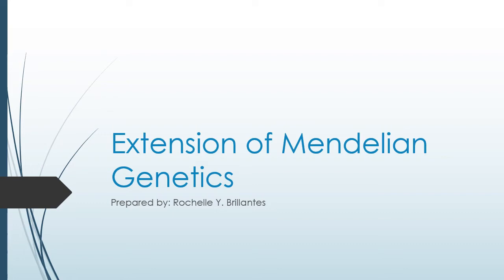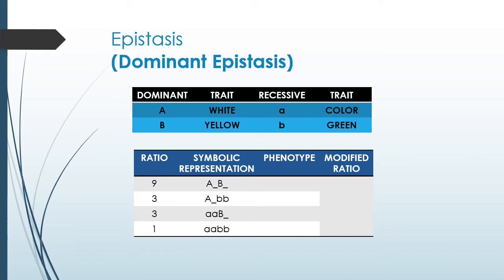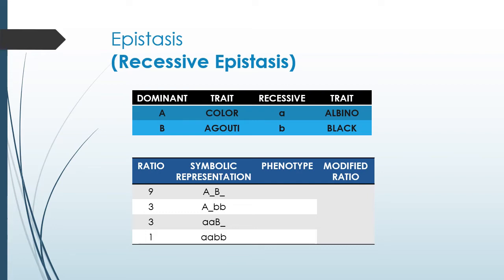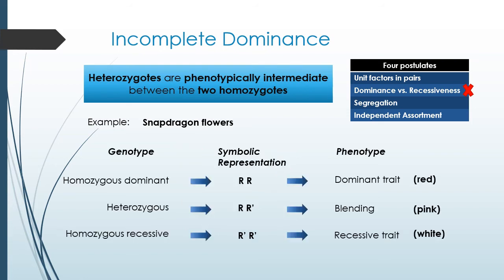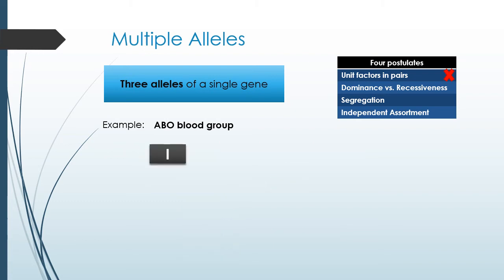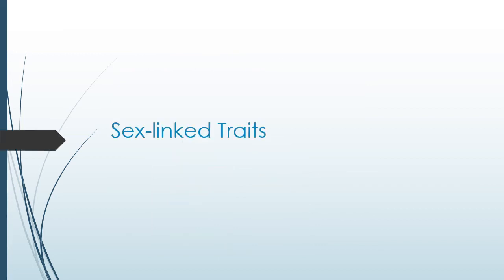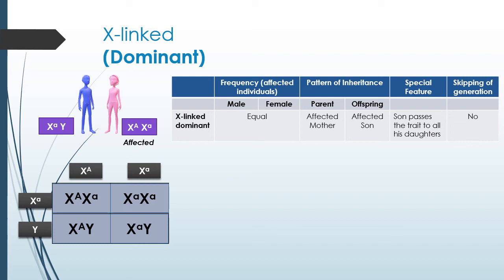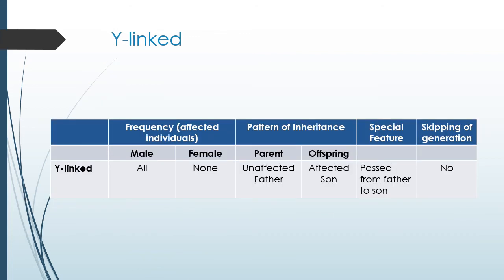Non Mendelian Inheritance